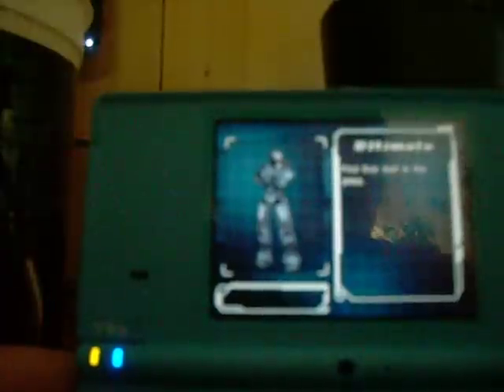IronMan 2 DS armors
despite how much i dislike this game i also love it but thats my thoughts on the game these are all of the unlockable armors for IronMan 2 for the Nintendo DS